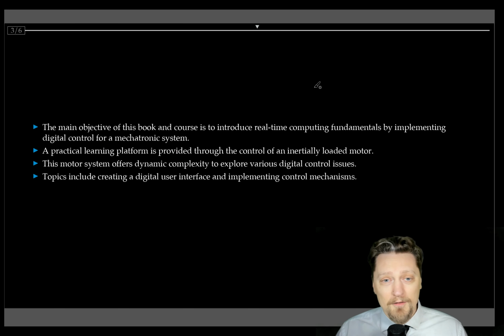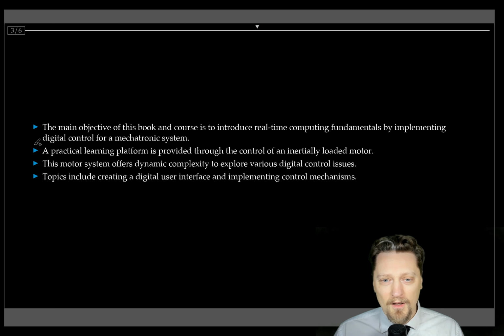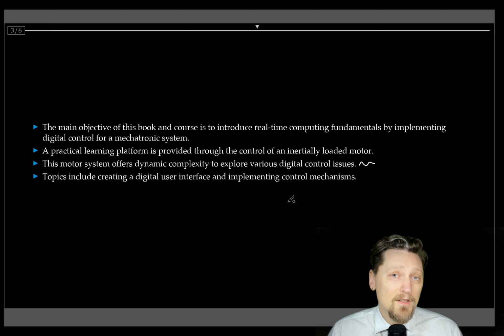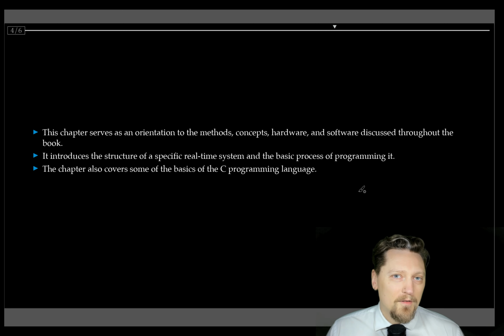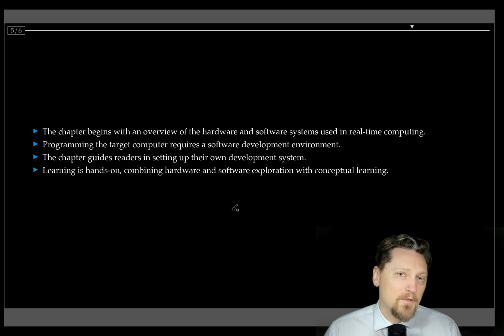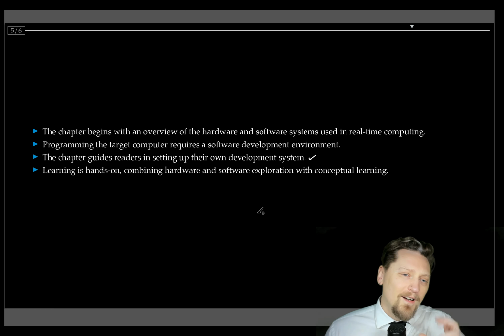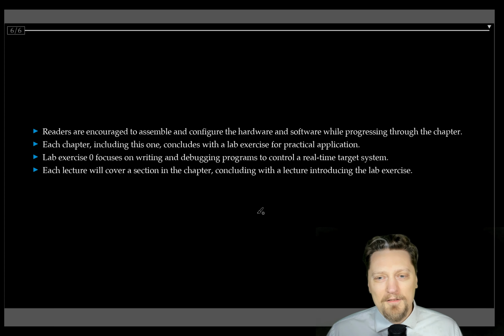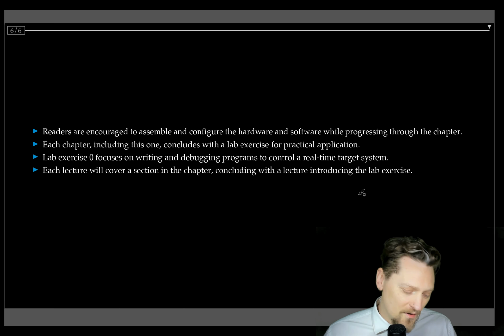0 Getting Started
Introduction to chapter 0 Getting Started, from the book An Introduction to Real-Time Computing for Mechanical Engineers: A Lab-Based Approach by Picone, Garbini, and Devine. for more information on the book.